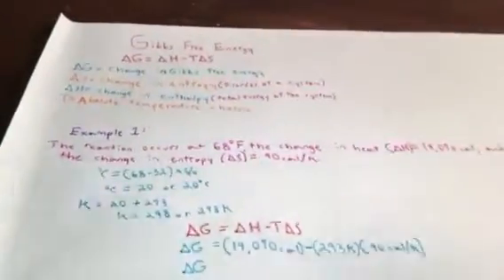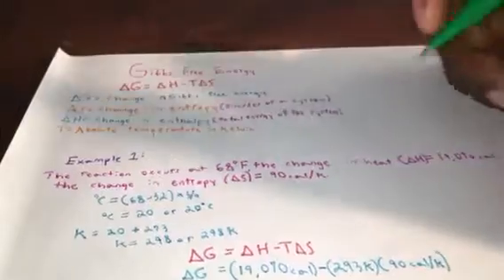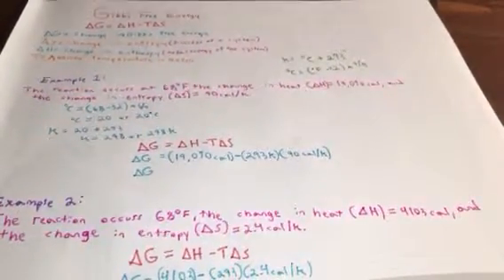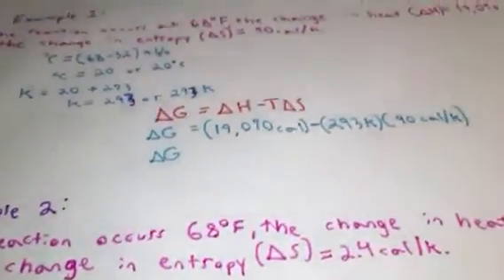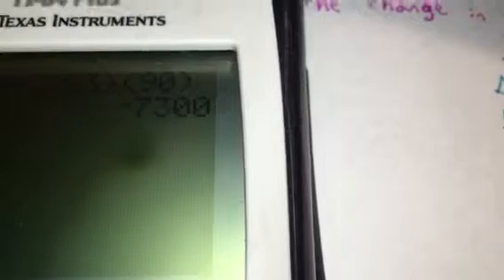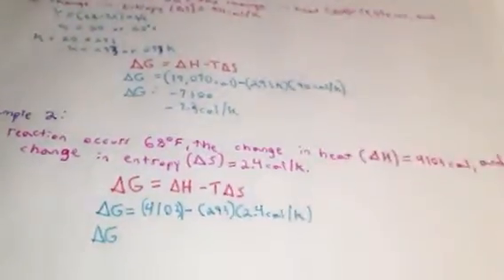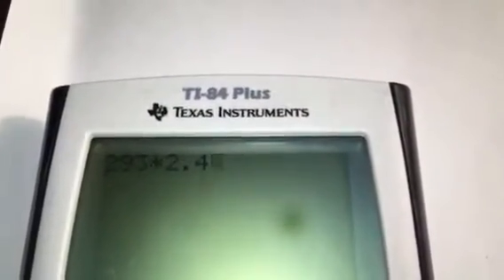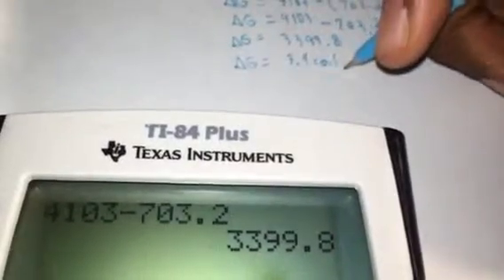Gibbs Free Energy